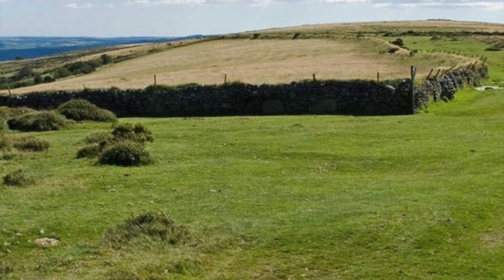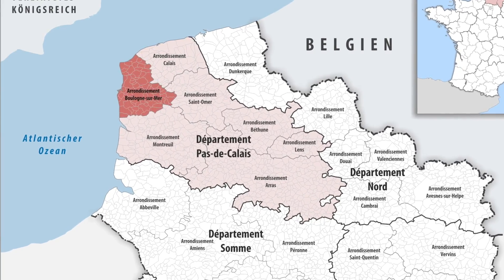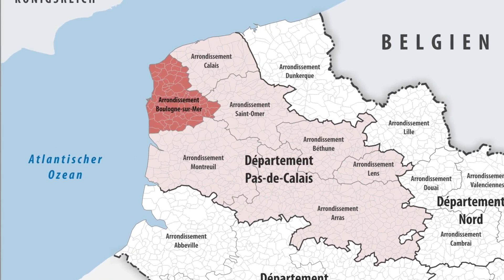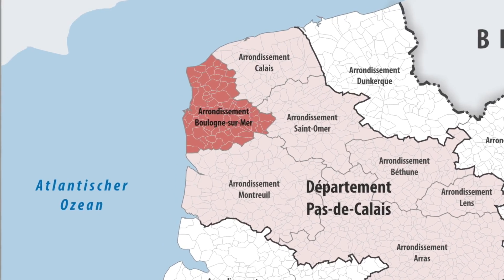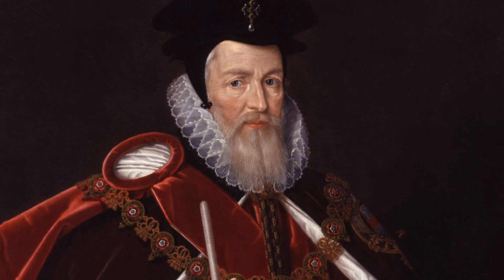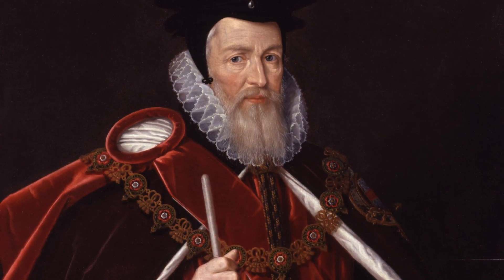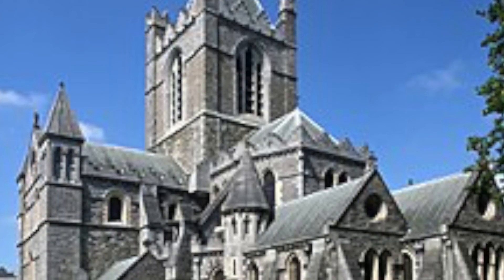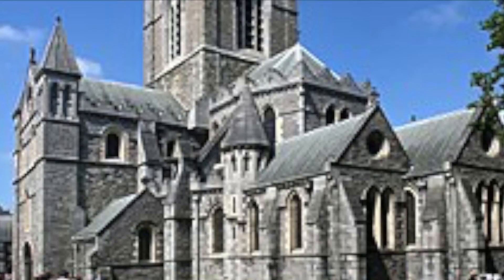The Tudors: Edward VI: Economic Developments and Failures - Somerset and Northumberland - Episode 31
This video looks at both the economic developments and the failures which occurred in the reign of Edward VI. Somerset was renowned for many economic failures: the further debasement of the coinage, the sheep tax of 1548 and the war in Scotland. nevertheless, Northumberland brought slight improvements with increased trade in Africa, a reversal of the debasement of the coinage and the Treaty of Boulogne.